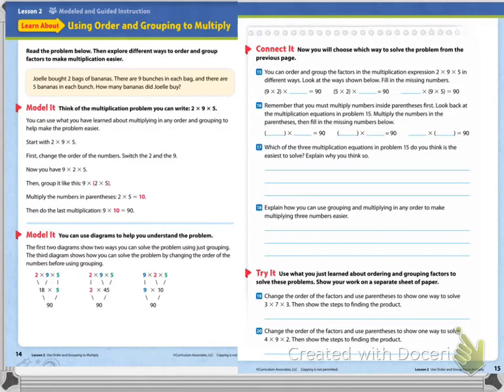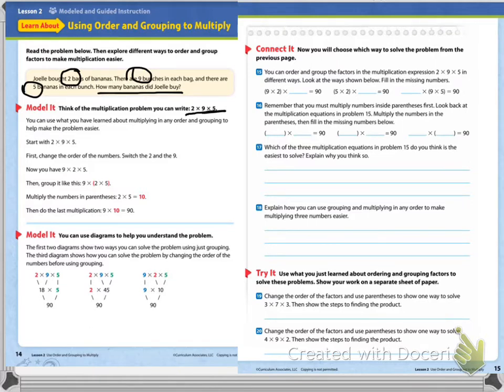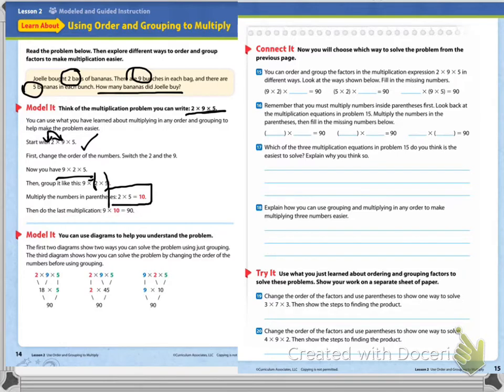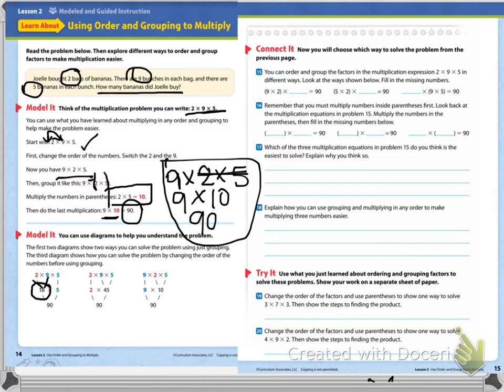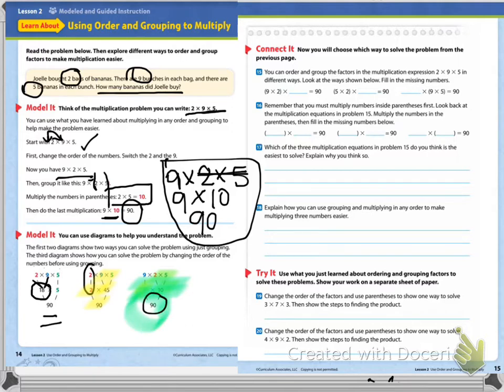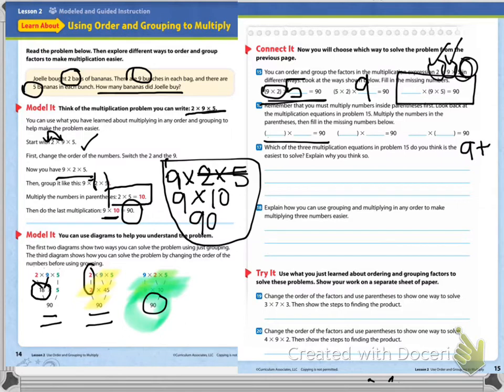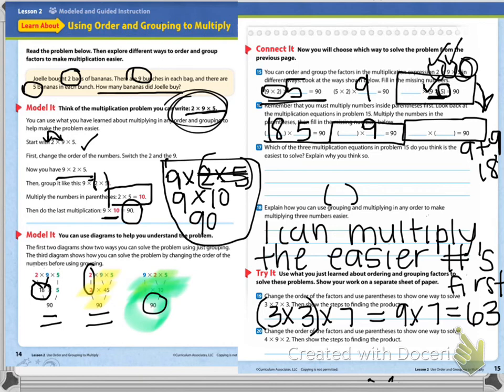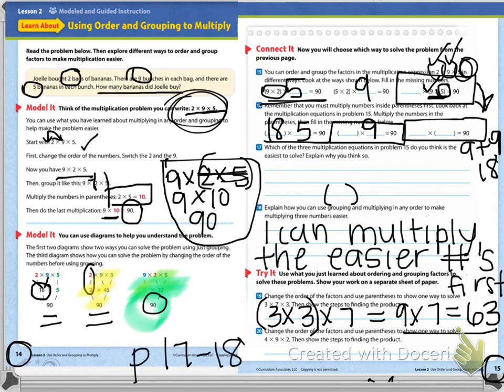Using Order and Grouping to Multiply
Ms. M teaches her third grade geniuses (genii?) about parenthesis, grouping, and ordering factors when solving tricky multiplication problems.